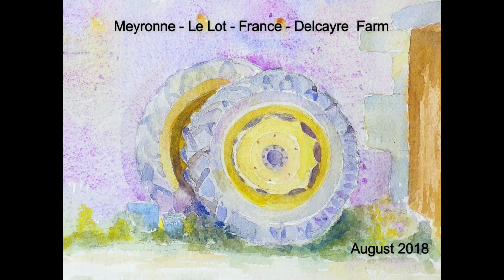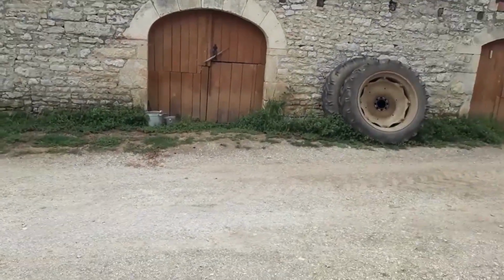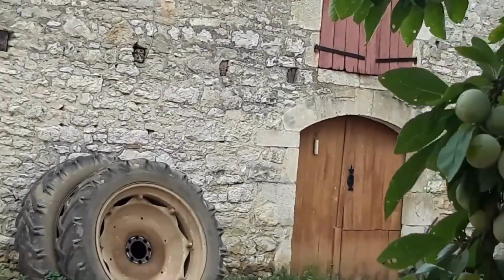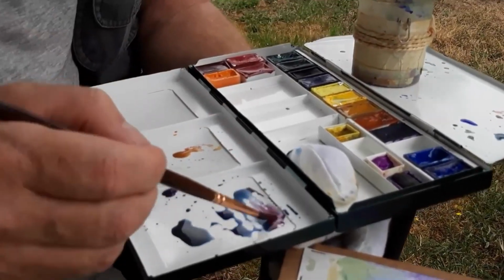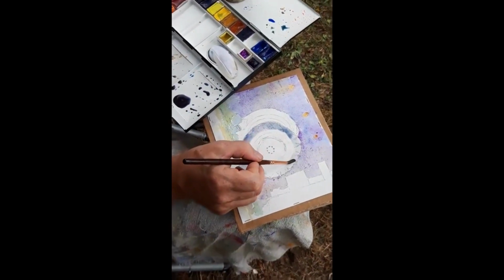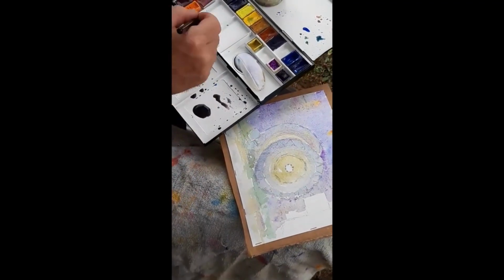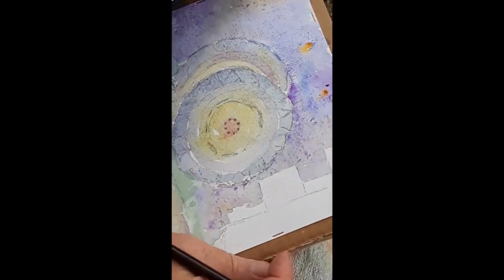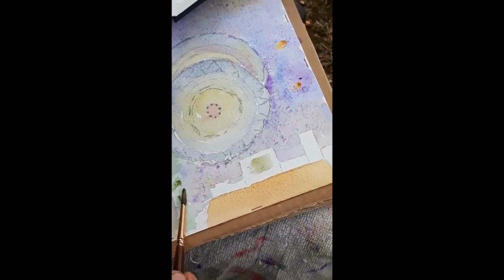Meyronne Watercolour - Tractor Tyres Pilgrim (2018)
Painting a small watercolour in Meyronne, Le Lot (46) in France.
I bought a small cottage in this hameau and my farmer neighbours allowed me to roam their farm painting and sketching.